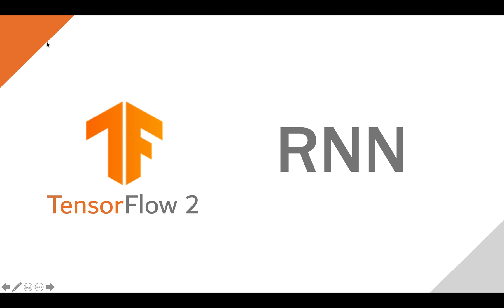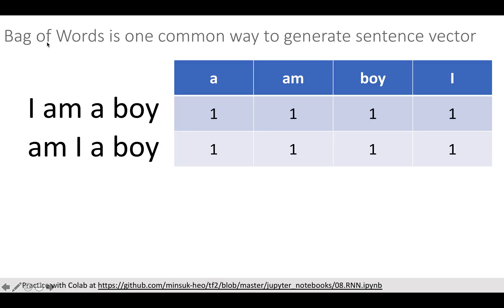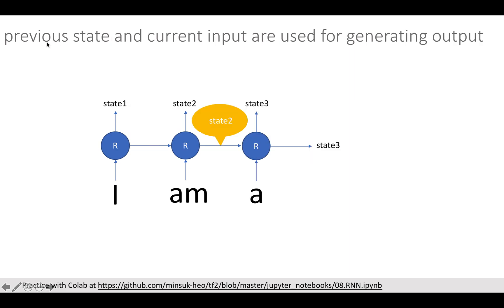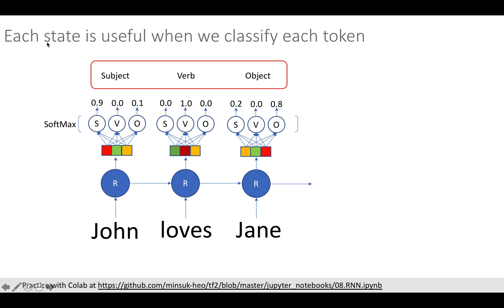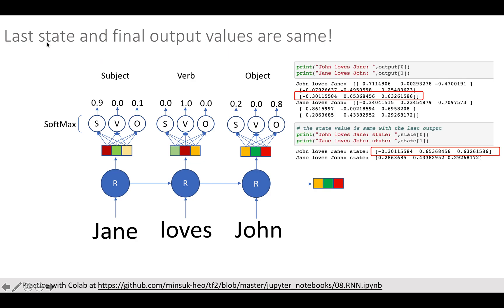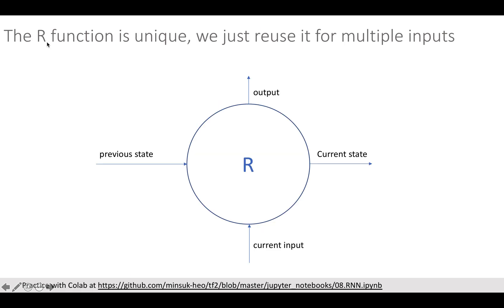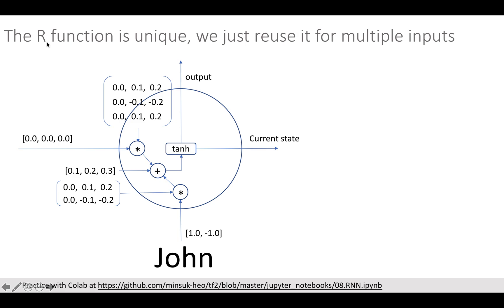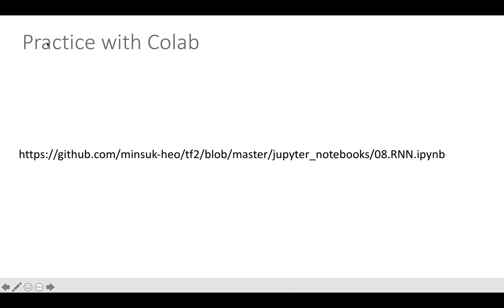[TensorFlow 2 Deep Learning] RNN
Understand RNN(recurrent neural network) and implement it using tensorflow 2.